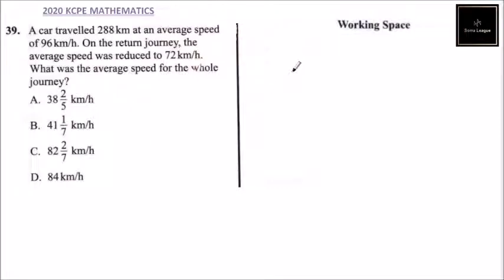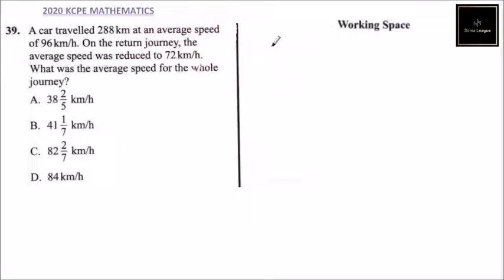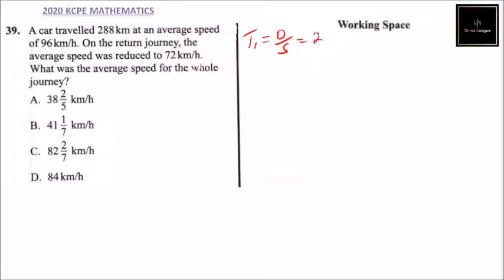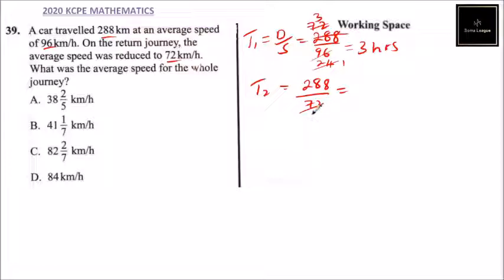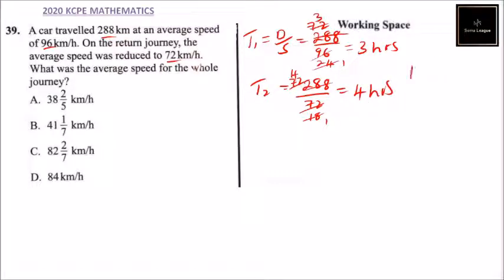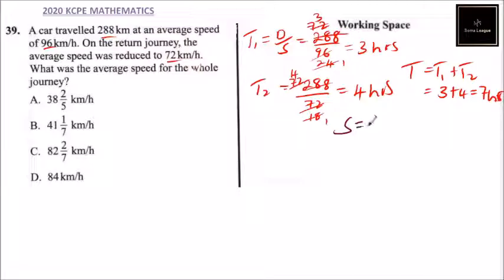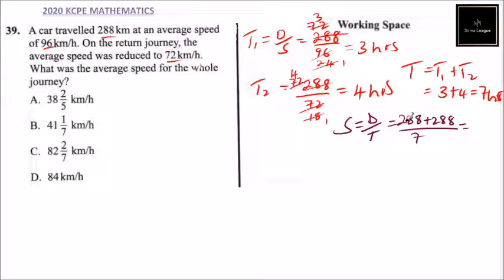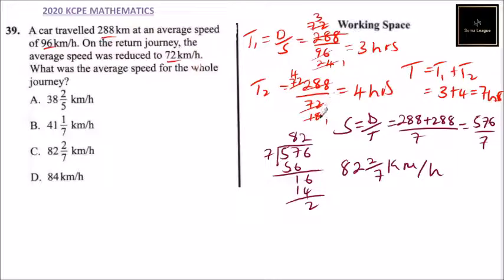2020 KCPE MATHEMATICS QUESTION 39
This video explains how to arrive at the correct answer for question 39 on the 2020 KCPE Mathematics paper. The one that was done in March 2021.